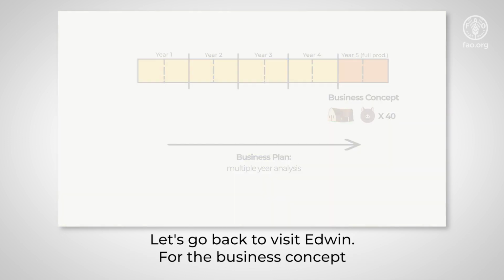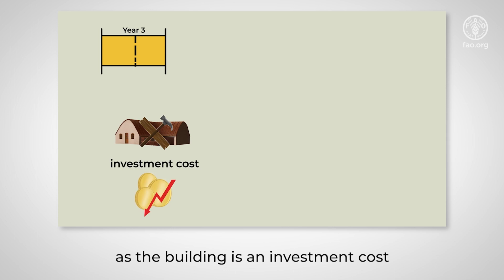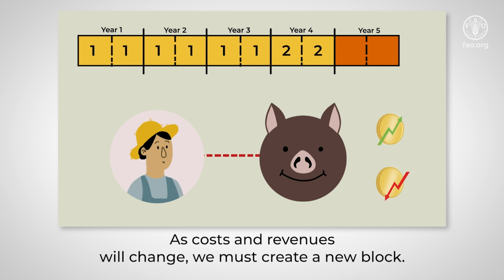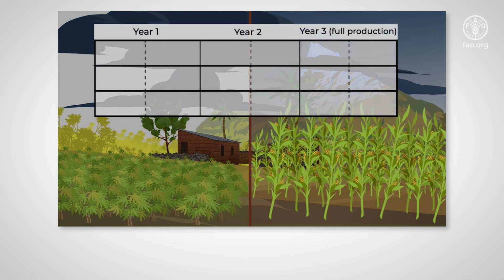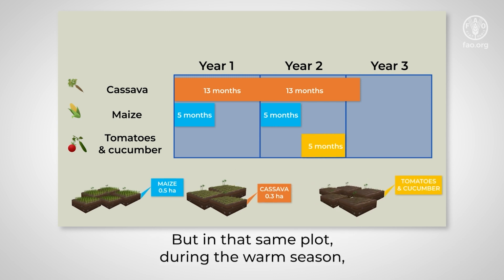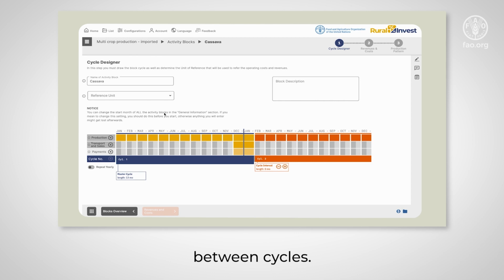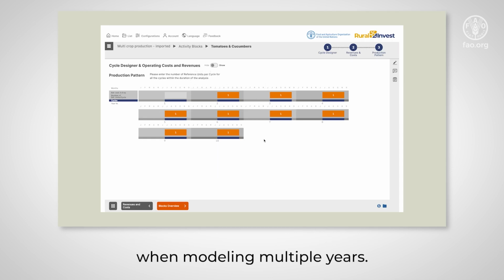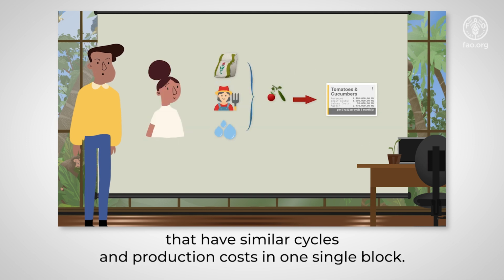Modelling blocks in a Business Plan (multiple year analysis) with RuralInvest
Learn how to model agricultural activities in a full-fledged business plan (a multiple year analysis) using RIV20.
These tutorials provide users additional help and guidance for some of the more difficult topics about the RuralInvest methodology. If you want to learn about RuralInvest, visit our e-learning courses listed below.